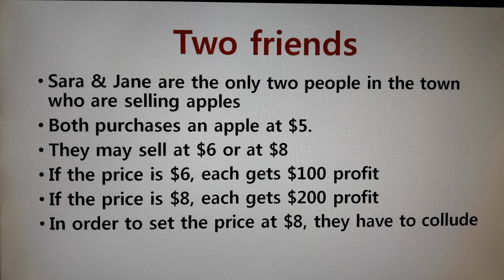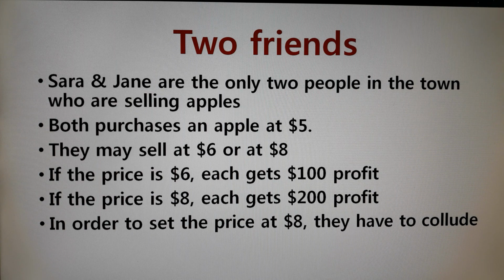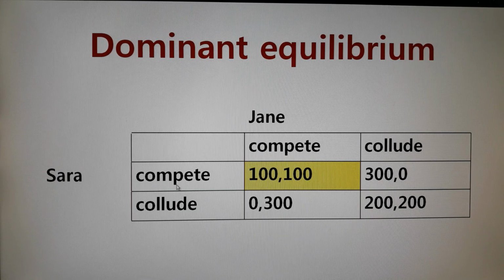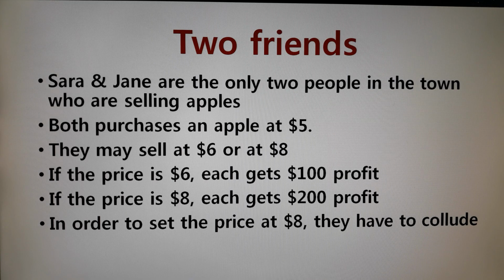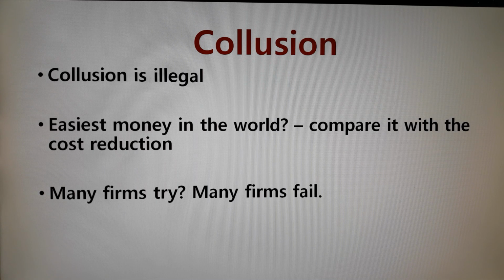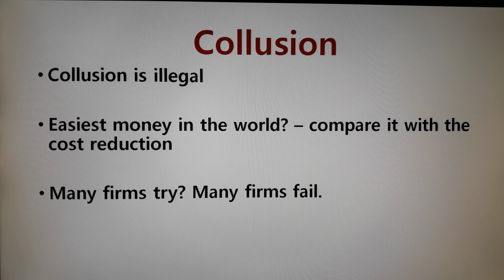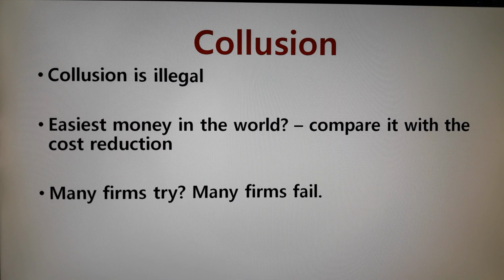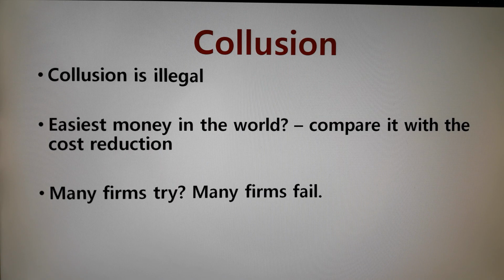Game Theory - lecture 25(1)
collusion